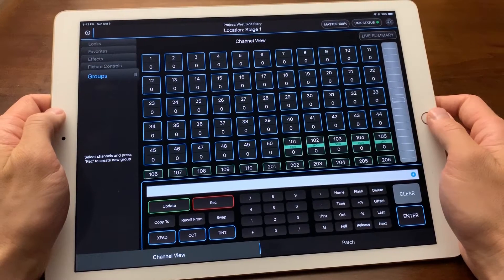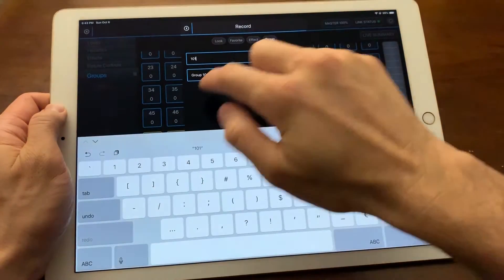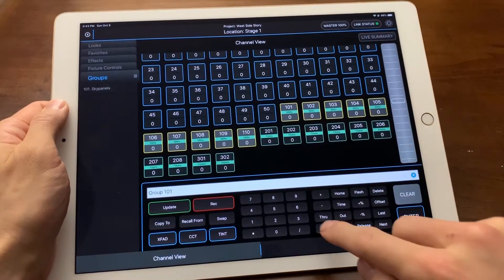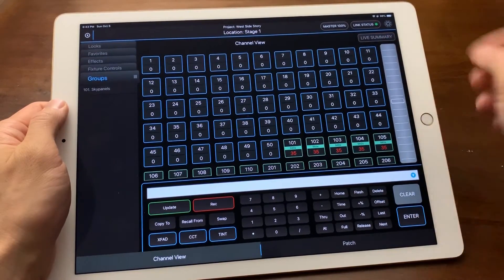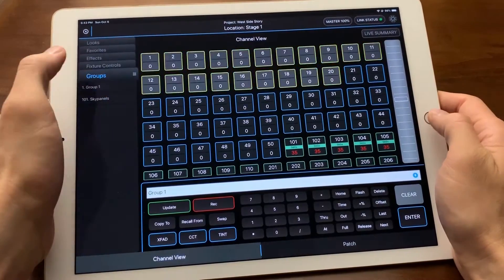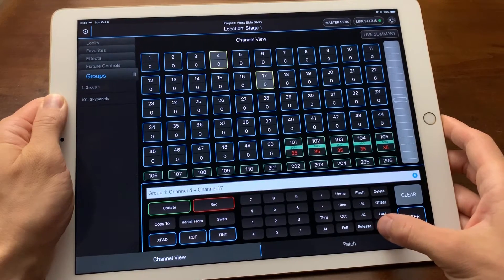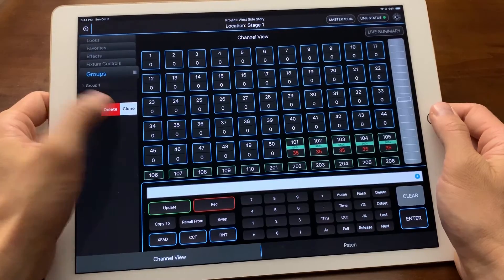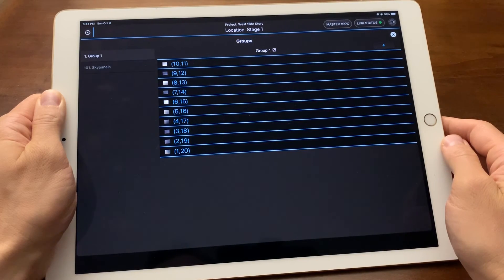Blackout Tutorials 4: Groups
Working with Groups